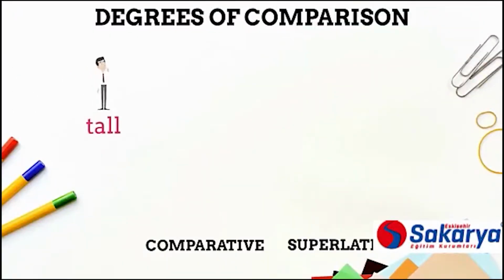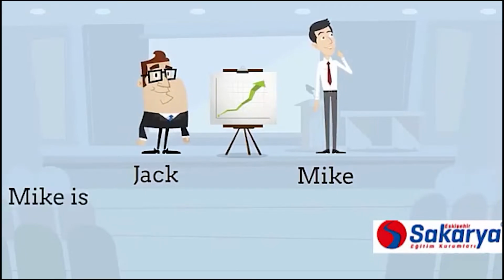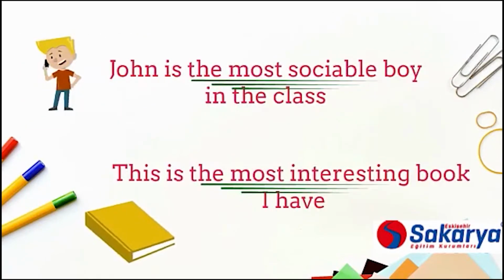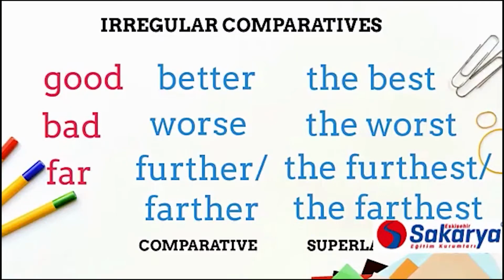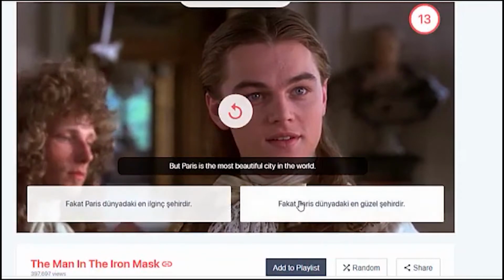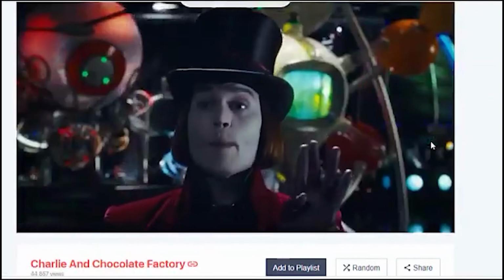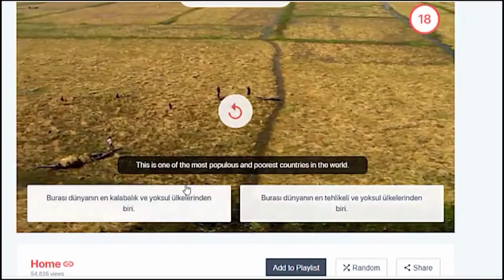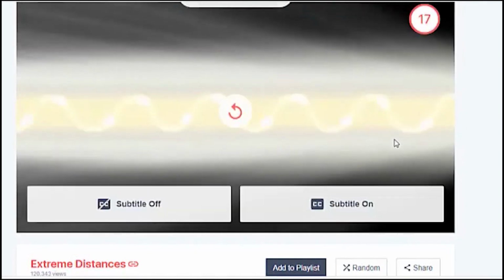4.HAFTA 5.SINIF - İNGİLİZCE - SUPERLATIVES ADJECTIVES